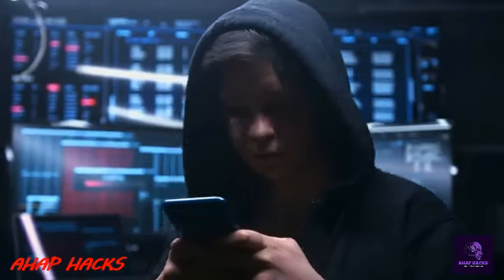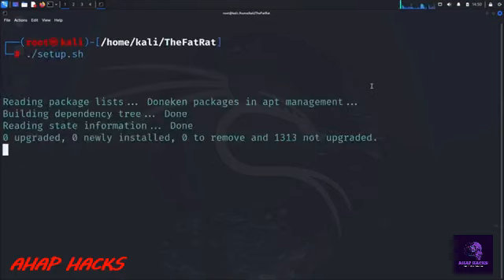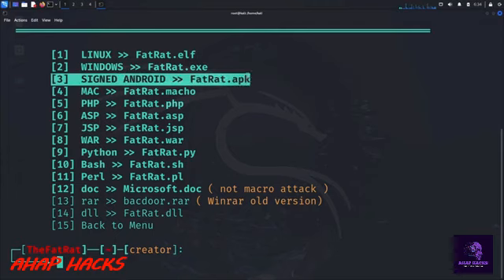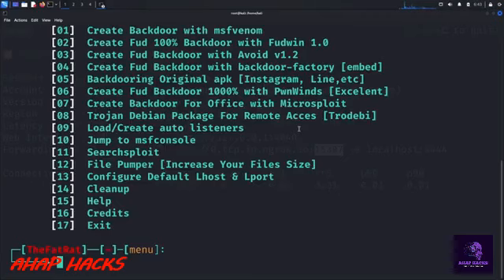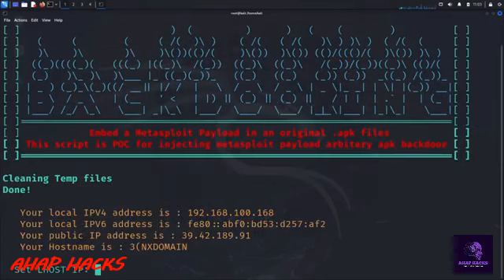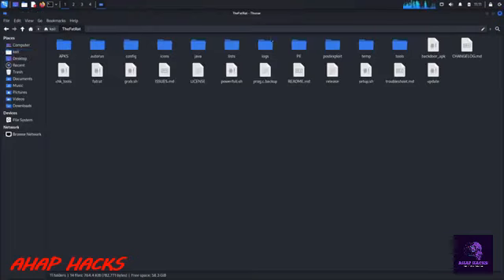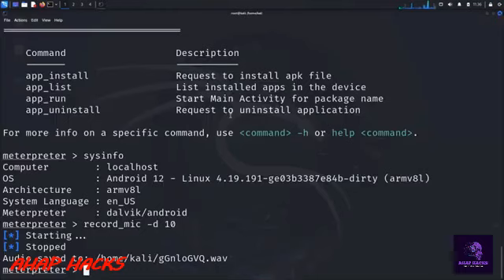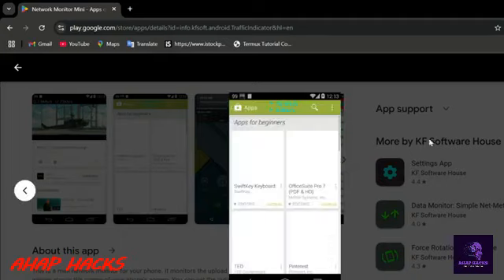HOW TO BE ALL SECURE ON ANDROID PHONE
how to make my phone secure
how to secure your android phone